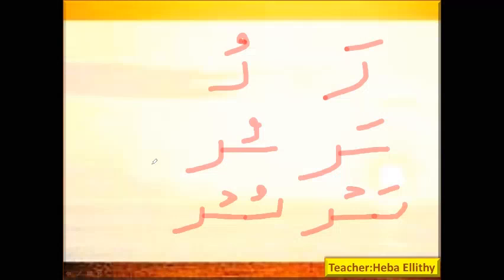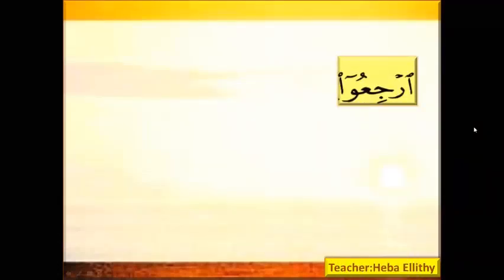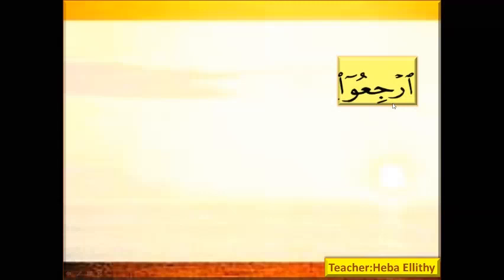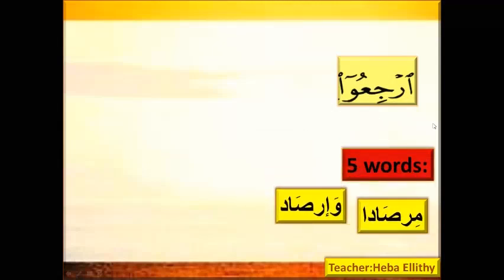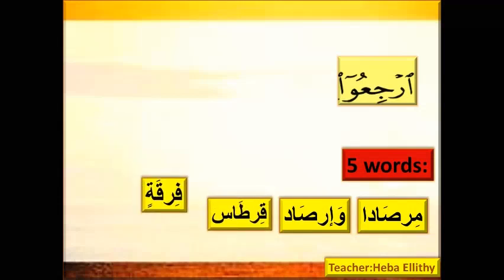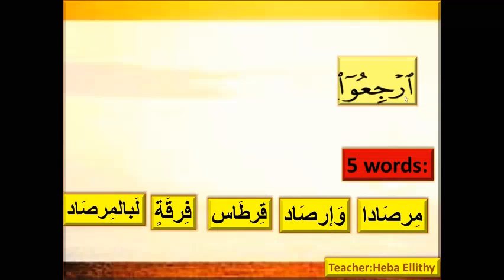14-Finding the heavy and light Raa in surah Al-Fajr (Raa Rules)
practicing the rules of raa from surah Al -Fajr
The cases of tafkheem raa letter and the cases of tarqeeq raa letter in surah AL-FAJR